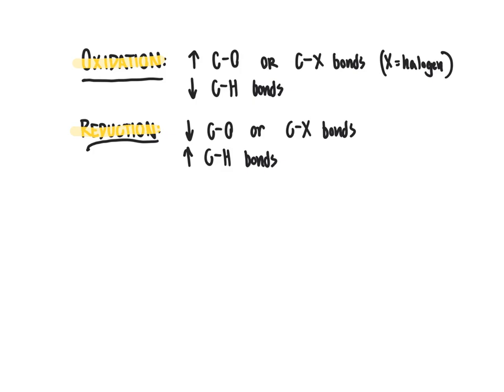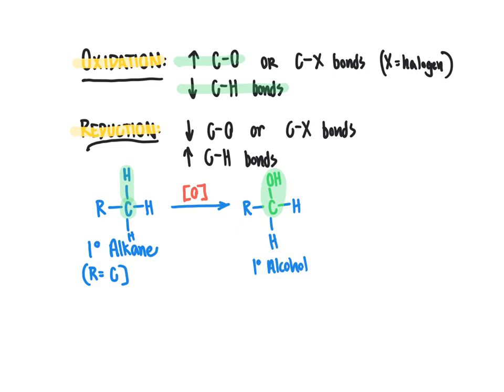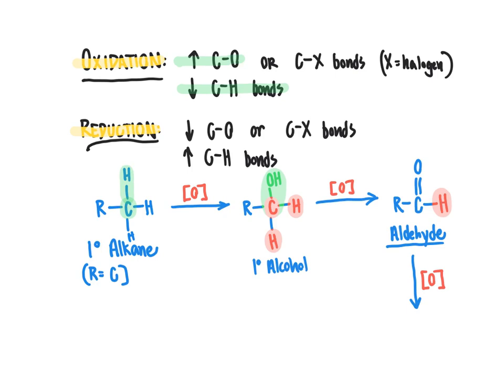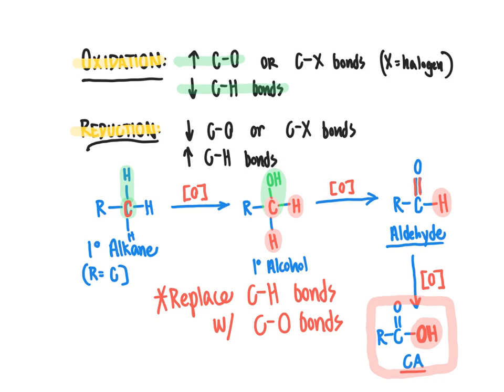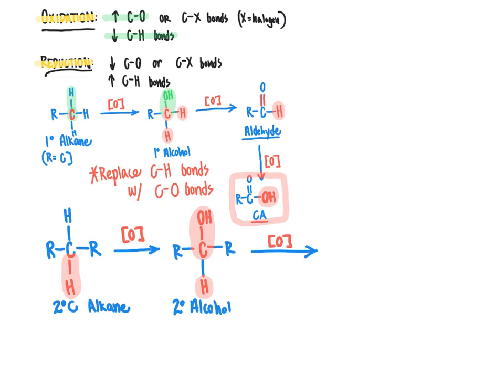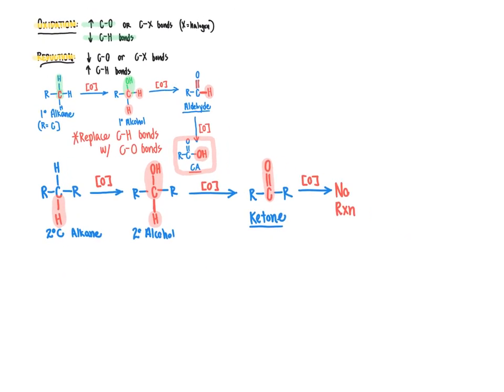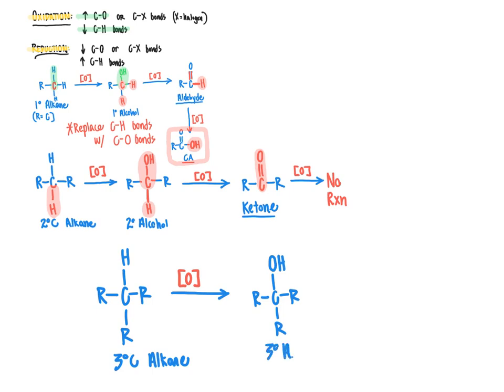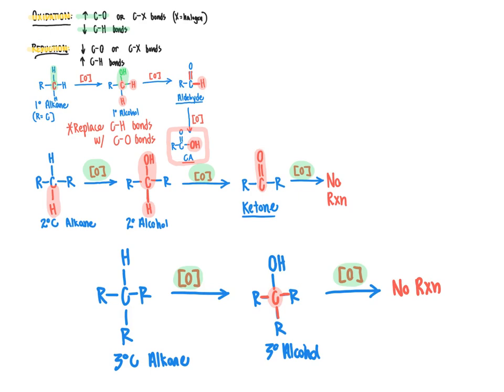89 CHM2210 Oxidation of Alcohols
Overview of alcohol oxidation, including discussion of functional groups formed via oxidation of primary and secondary alcohols.